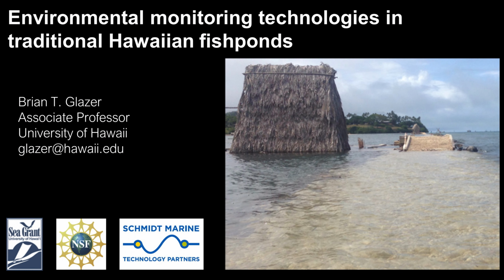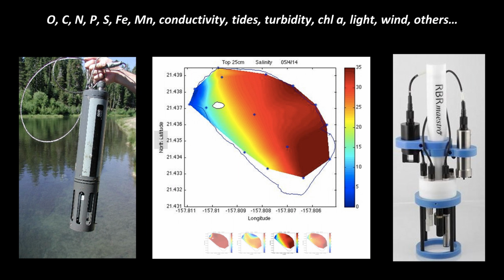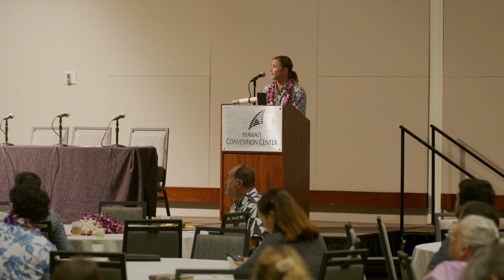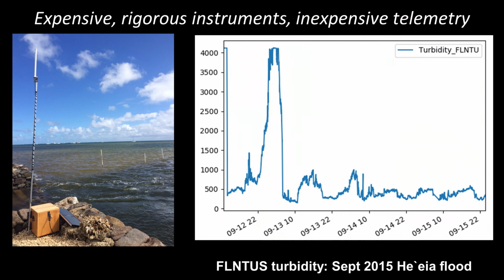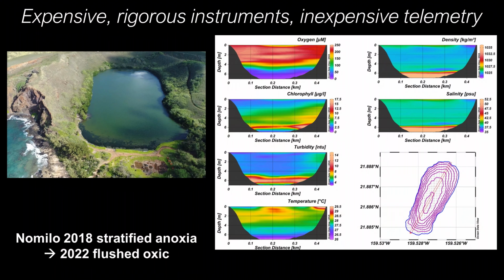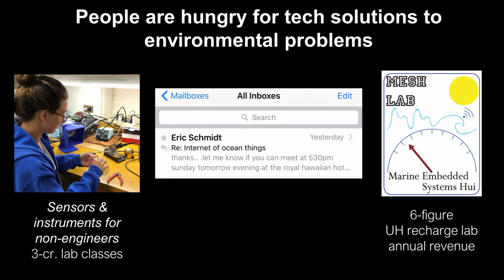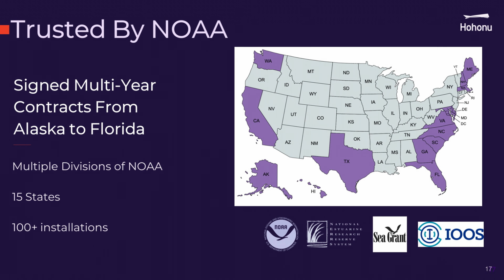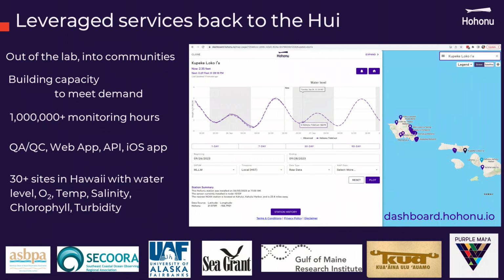Environmental Monitoring Technologies in Traditional Hawaiian Fishponds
Loko i`a, traditional Hawaiian Fishponds, represent a long-lasting example of one of the ancient world’s more significant and successful aquaculture achievements, and today they provide an ideal opportunity for community-based restoration and resilience projects within the context of cultural, environmental, educational, and commercial perspectives. Increasing temperature, rising sea level, ocean acidification, episodic hypoxia, and the need for sustainable, locally-derived food sources are all relevant resiliency-related challenges facing coastal communities in the coming years. We work with a Loko Iʻa restoration hui to empower Hawaiʻi’s fishpond practitioners, coastal communities and local government with environmental data customized to individual watershed needs in support of biocultural restoration and climate change monitoring and mitigation.